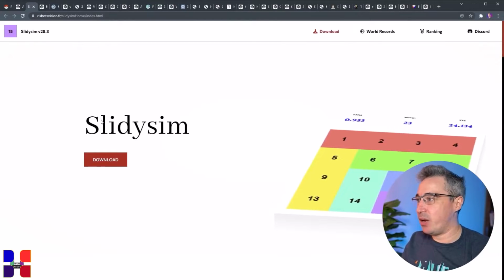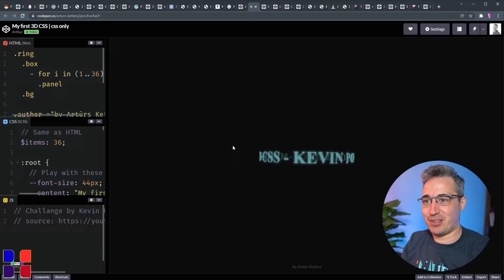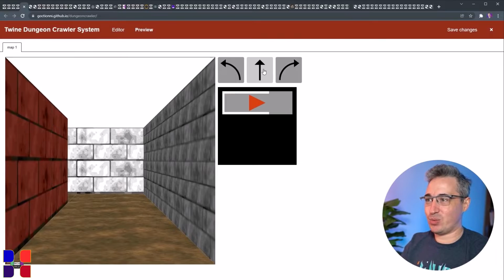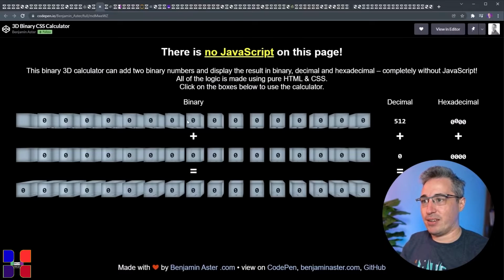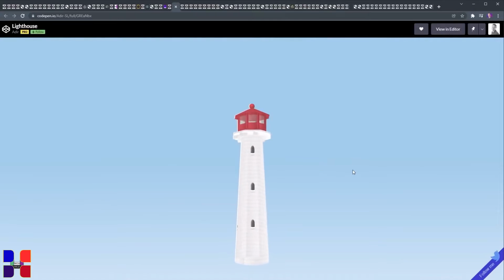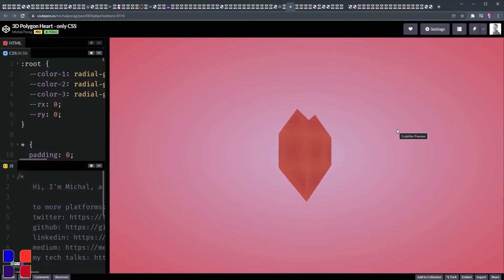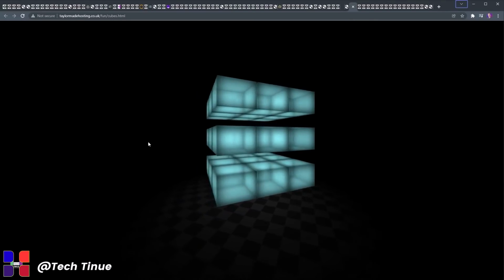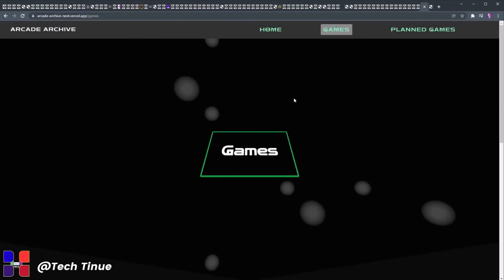197 Amazing 3D CSS creations from my community 😅 2022 | Tech Tinue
About a month ago, I challenge my community members to create something, anything, as long as it used 3D CSS in some way, and in this video, I'm featuring all of the submissions!

Amazing 3D CSS creations from my community